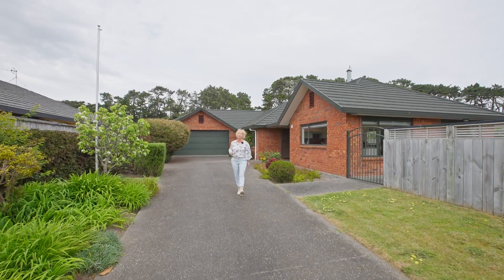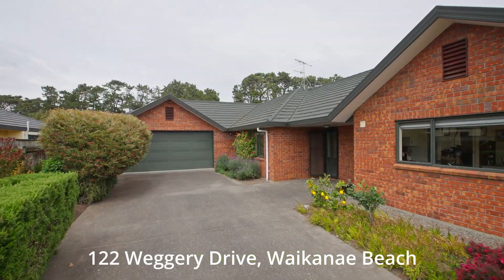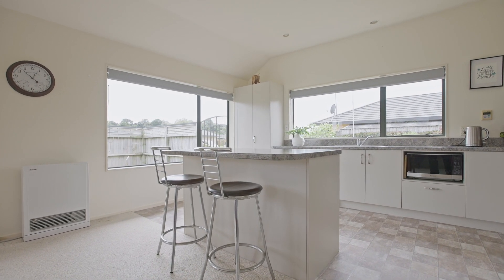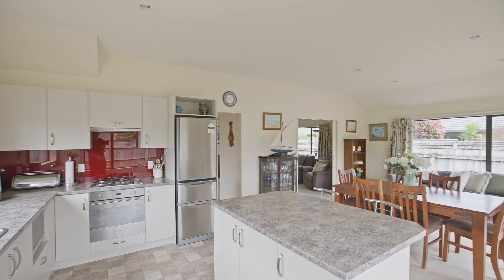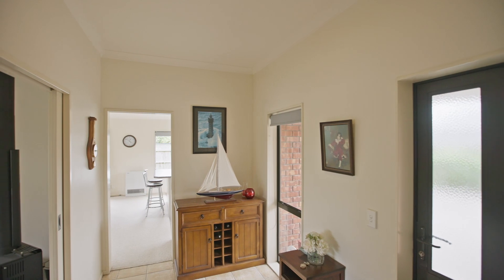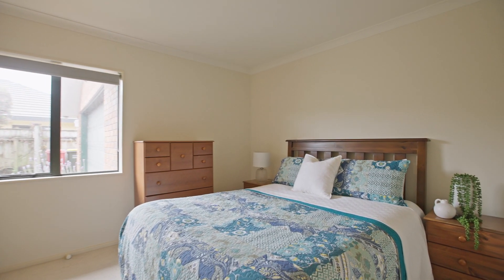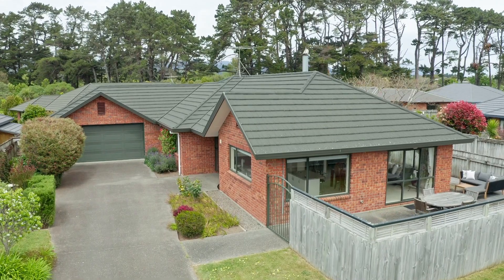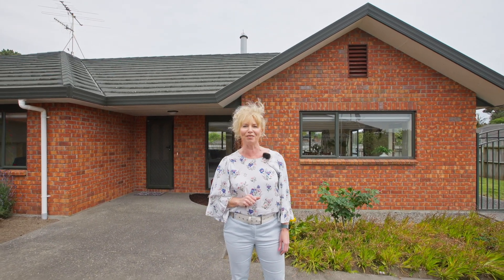SOLD | 122 Weggery Drive , Waikanae Beach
GOOD BONES, GOOD SPACE, GOOD VIBES
Framed by tall trees at the rear, this handsome, solid, red brick home is separated from its neighbours by a driveway and an attractive border of native flowers, trees, and bush. A slight incline from the road welcomes you to the front door into the airy interior of this four-bedroomed home.

Deadline Sale closes 1pm, 17 November 2022, Voyle & Co Realty Ltd, Paraparaumu Beach